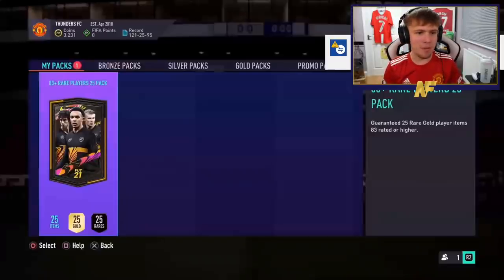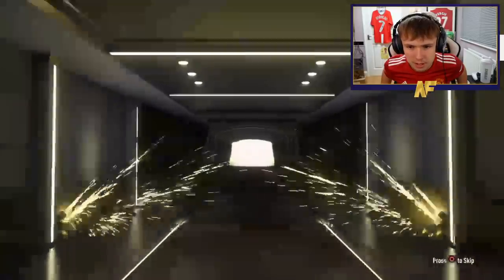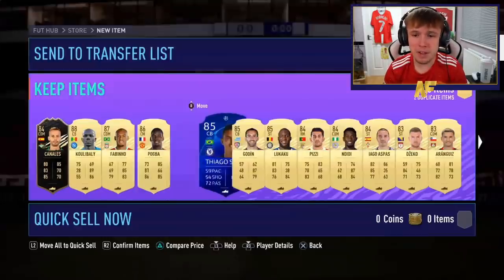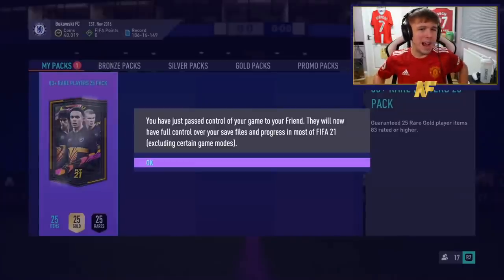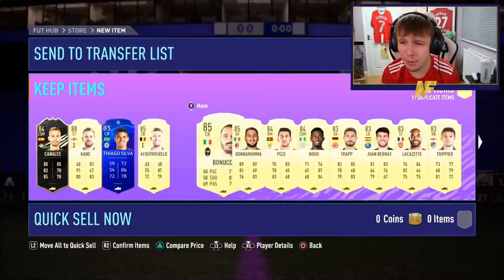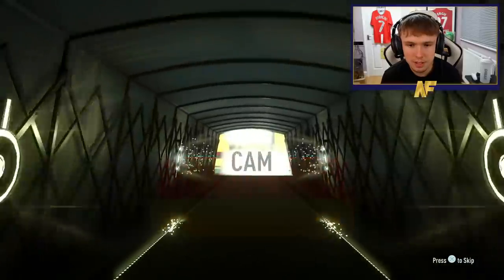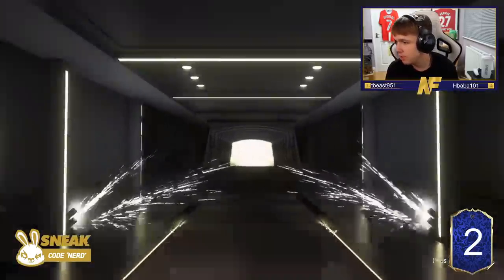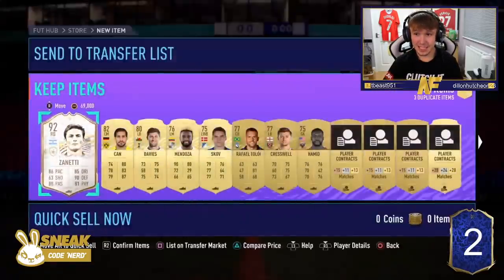OMG WE GOT TOTY RONALDO IN A PACK!!!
Save up to 14% for all your FUT coins purchases and win free coins chances at U7BUY.COM, use my code "NerdFire" to get extra 5% off, new users of U7BUY could have extra 8% discount.

Hello and welcome to this video with me, Nerdfire. In this video, we managed to get TOTY Ronaldo in a pack on FIFA 21 Ultimate Team!

NerdFire,FIFA 21,FIFA 21 Ultimate Team,Ultimate Team,FUT,OMG WE GOT TOTY RONALDO IN A PACK!!! FIFA21,50k toty packs,100k packs fifa 21,fifa 21 TOTY pack opening,fifa 21 TOTY Ronaldo in a pack,TOTY Ronaldo pack,TOTY cristiano ronaldo fifa 21,98 ronaldo pack fifa 21, fifa 21,Team of The Year,TOTY CR7 in a pack,ea sports,football,Castro1021,Bateson87,NepentheZ, CapGunTom,